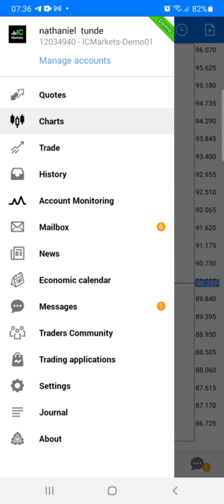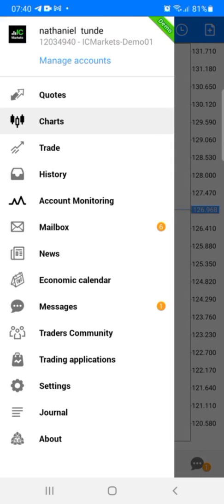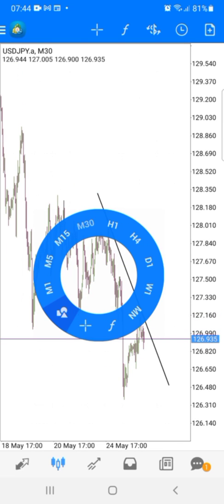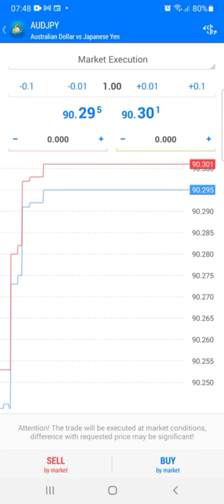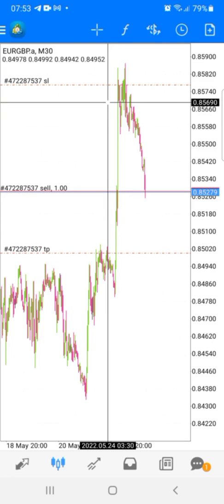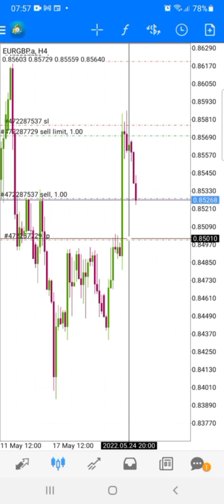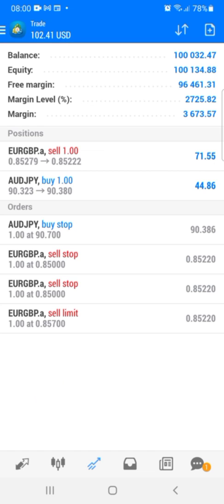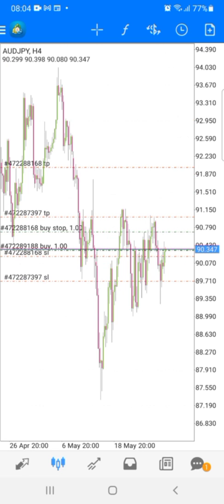HOW TO NAVIGATE MT4 ON ANDROID MOBILE DEVICE.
Hey guys, your friend Nathaniel Tunde is here again to assist you on how to navigate your MT4 on Android mobile device. I have a lot of new members in my community who would like to hit the ground running. This video will be of great help to you.

Here you will learn how to place trade with instant execution and all the pending orders. How to add instruments like currency pairs, metals like Gold, crude oil etc.

Give me your take about this quick video in the comment section.